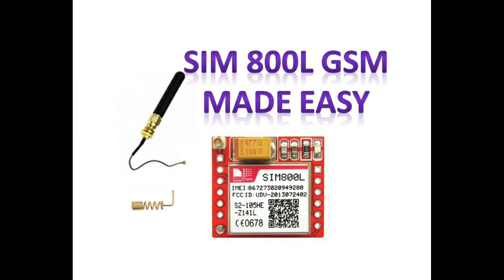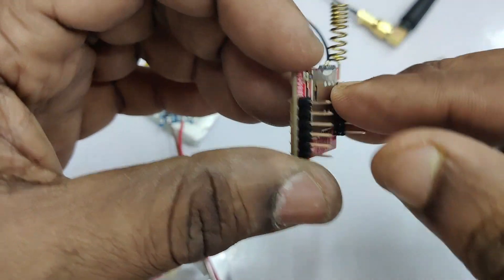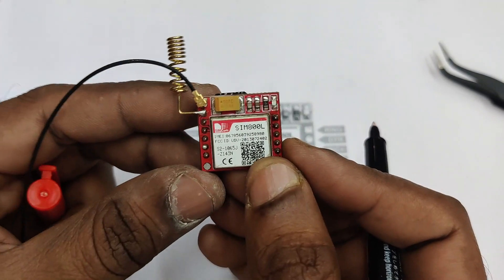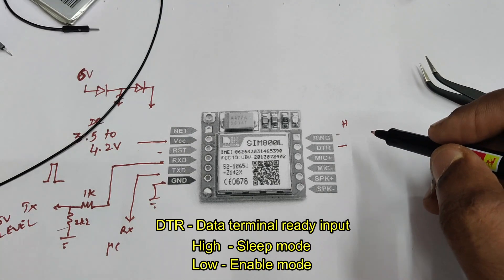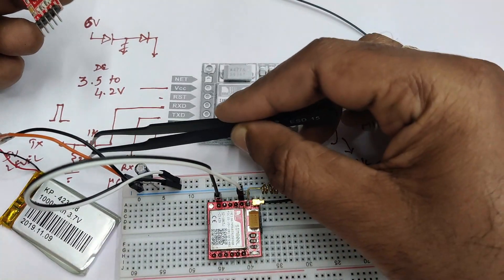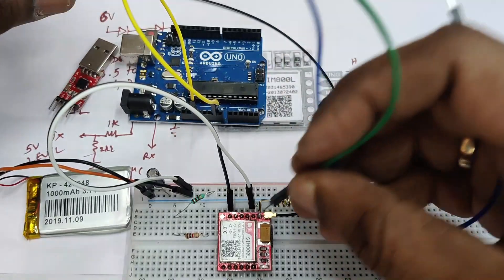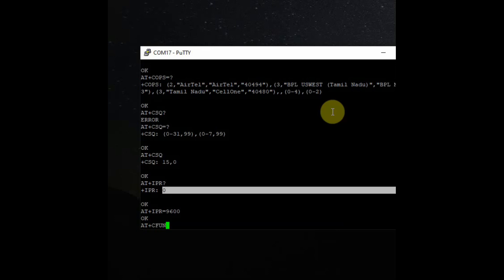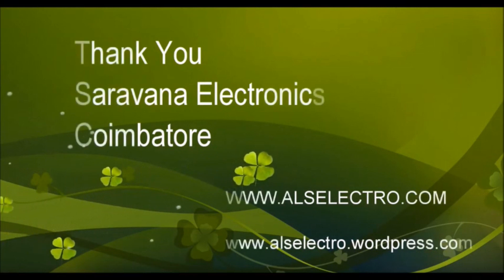SIM800L GSM Made easy -AT commands Dial & SMS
SIM800L is economical Quad band GSM module.
LTE 4G like JIO SIM not supported.
Other SIM - airtel 4G, Vodafone supported